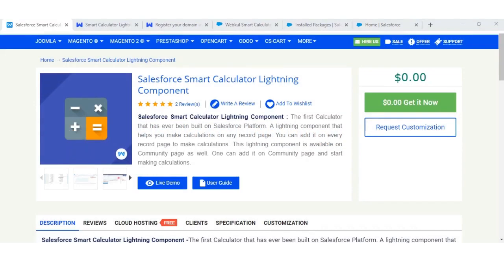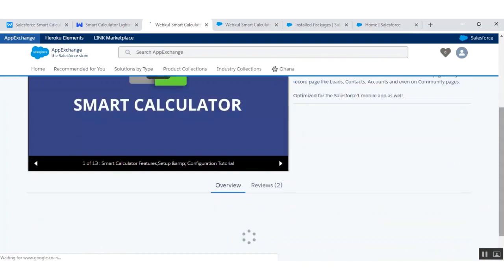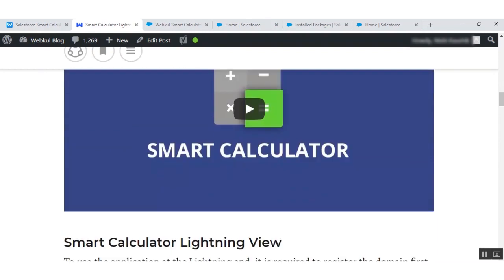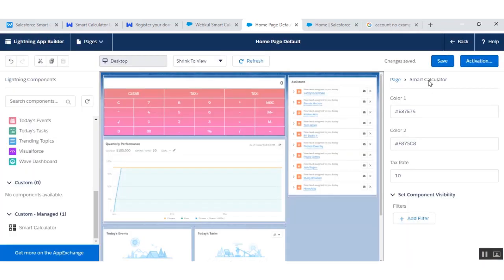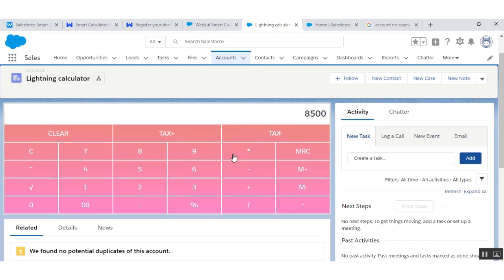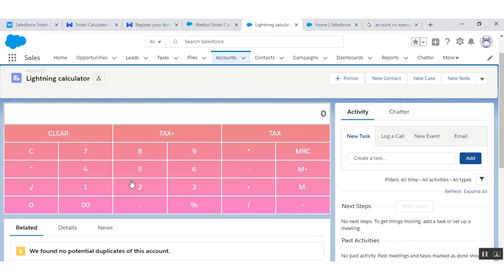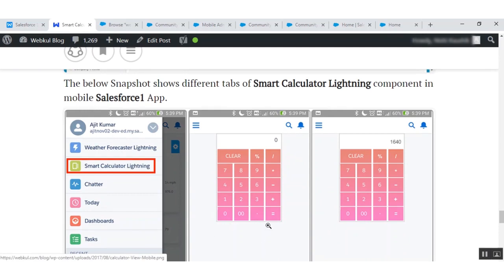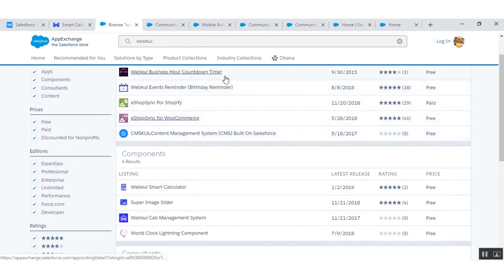Salesforce Smart Calculator Setup & Configuration Tutorial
The first Calculator that has ever been built on Salesforce Platform. A lightning component that helps you make calculations on any record page. You can add it to every record page like Leads, Accounts, Contacts, Contracts, Communities etc.to make calculations. This lighting component is available on Community page as well. One can add it on Community page and start making calculations.

2. Raise a Ticket via our HelpDesk system